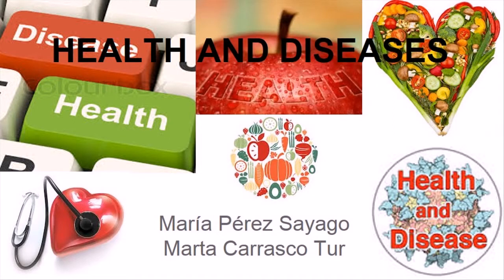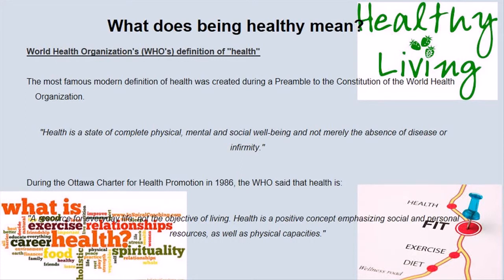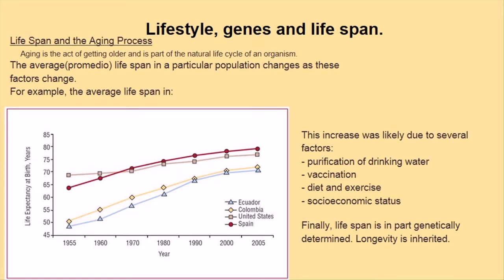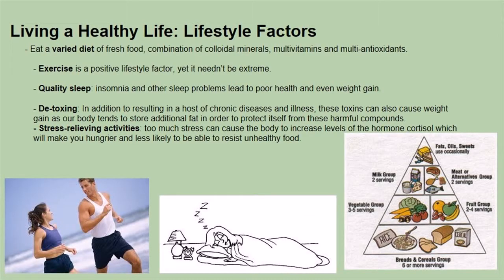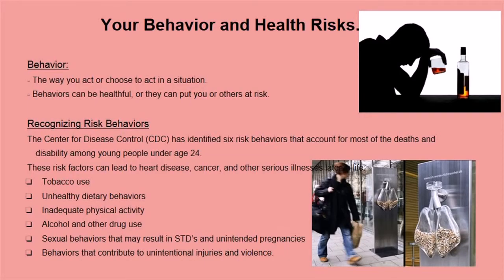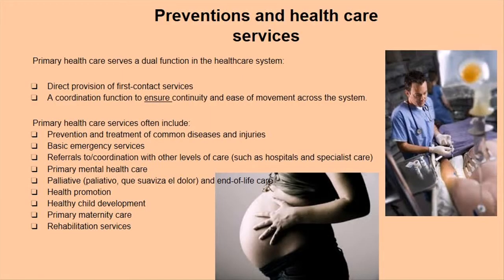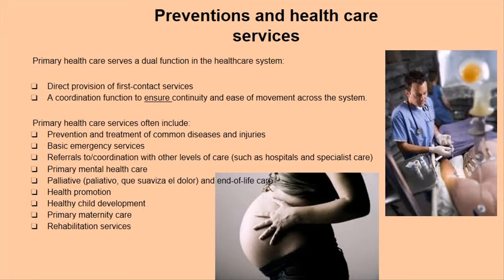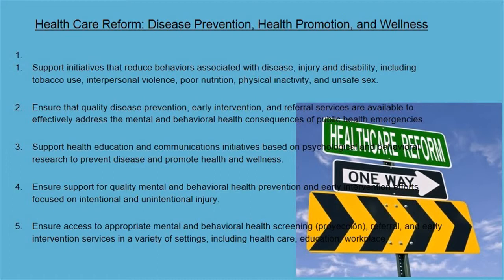HEALTH AND DISEASES